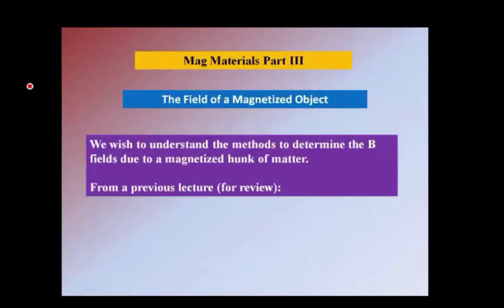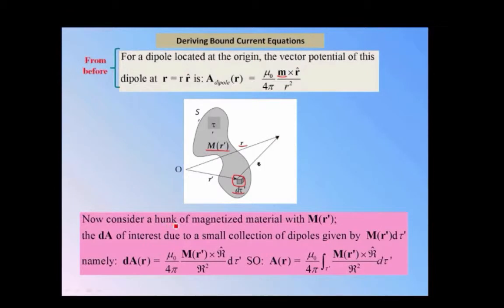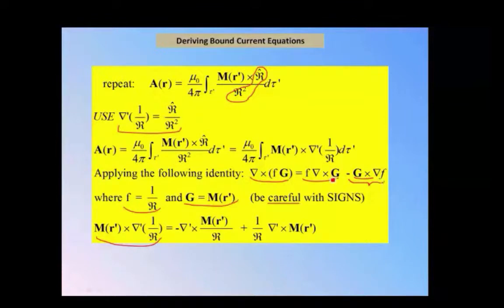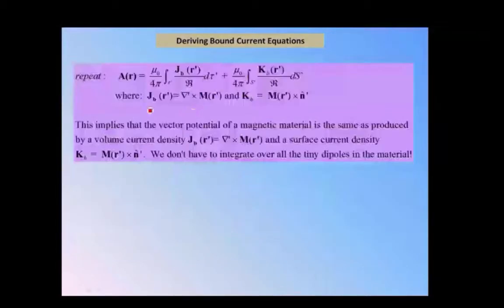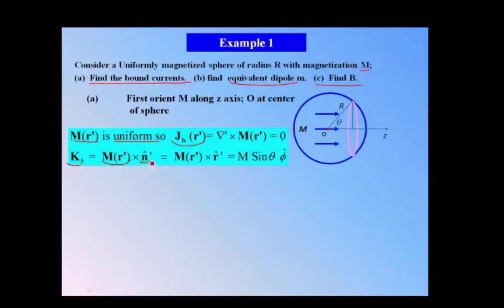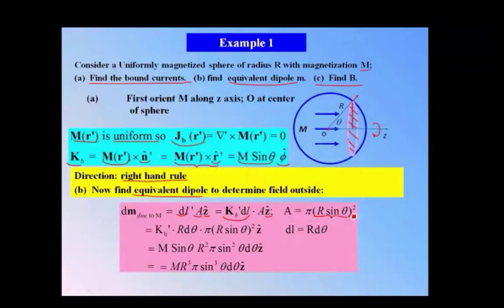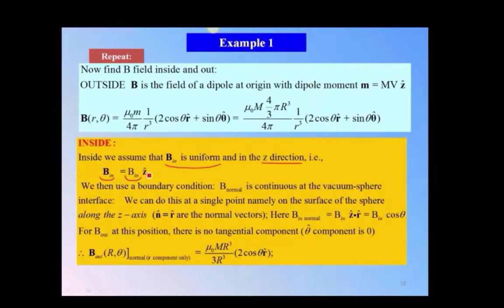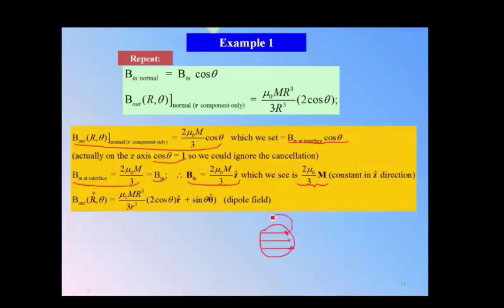MAGMAT Part IIIA Magnetic Field Magnetic materials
Part IIIA on the determination of B fields associated with magnetic materials